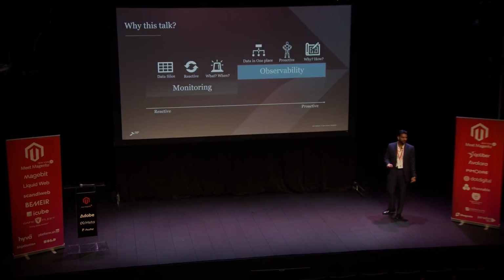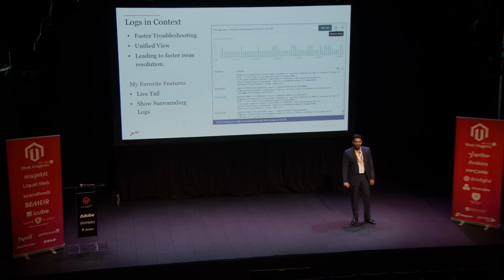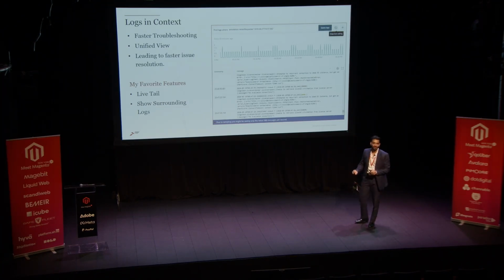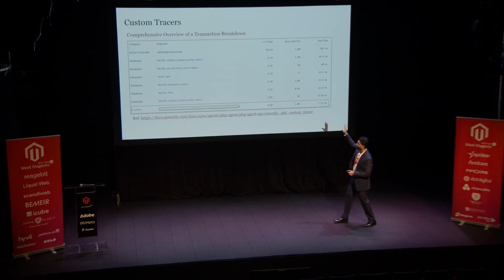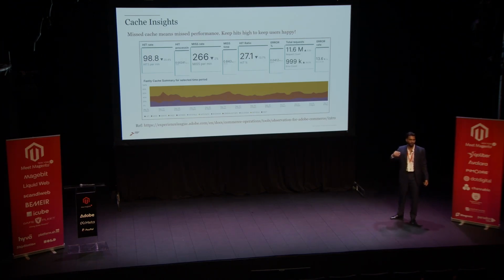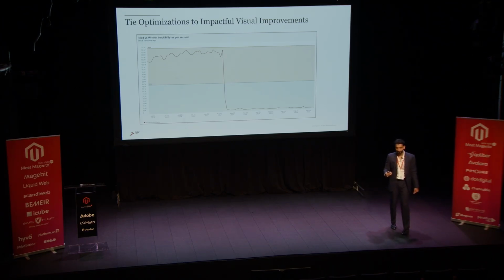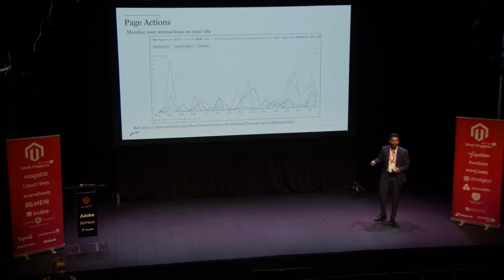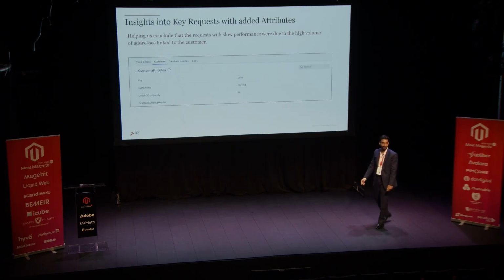MM24NYC - Performance Power-Up: Keeping Adobe Commerce in Check with New Relic - Balvesh Rakkar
A deep dive into the essentials of optimizing Adobe Commerce performance using New Relic's powerful monitoring tools like APM, External Services, Throughput Check, and Services Check. Real-Time Cache Insights: Leveraging the Adobe Commerce App on New Relic

Explore how to review cache hits, processes, cron activity, and more using the Adobe Commerce App on New Relic.
Identifying and Analyzing Slow Requests on Adobe Commerce with New Relic
Learn how to pinpoint and analyze slow requests, enhancing the responsiveness of your Adobe Commerce site.
Stack Trace of Slow Requests to Pinpoint Root Causes
Enhancing Function Performance: Adding Custom Tracers in New Relic
Discover how to use custom tracers in New Relic to monitor and improve the performance of specific functions in Adobe Commerce.
Instant Performance Feedback: Creating Spontaneous Alerts Using JavaScript and New Relic
Implement spontaneous alerts on your website through page actions using New Relic's JavaScript function, pageAction.
Tailored Monitoring: Building Custom Dashboards in New Relic for Adobe Commerce
Learn to create and utilize custom dashboards in New Relic, tailored to your specific Adobe Commerce monitoring needs.
Integrating Google PageSpeed Insights with New Relic for Comprehensive Performance Analysis
Explore the benefits of combining Google PageSpeed Insights with New Relic to achieve a holistic view of your site’s performance.